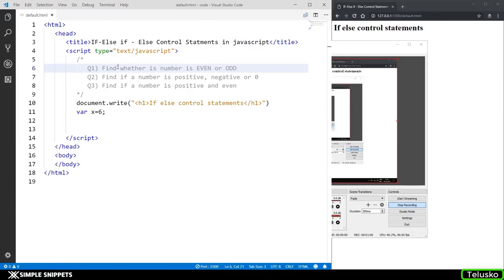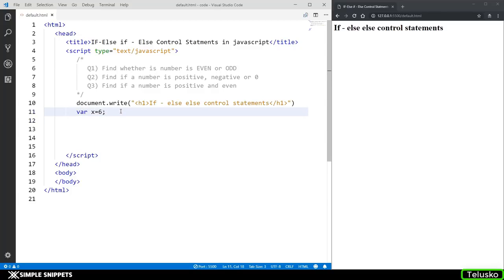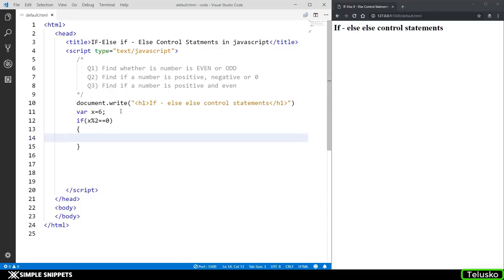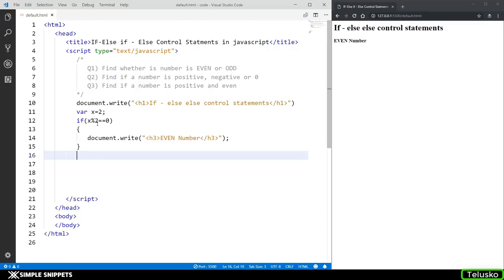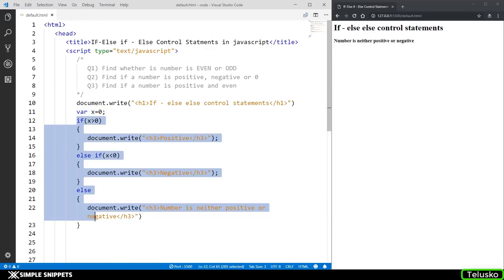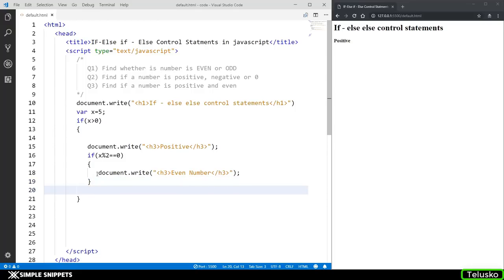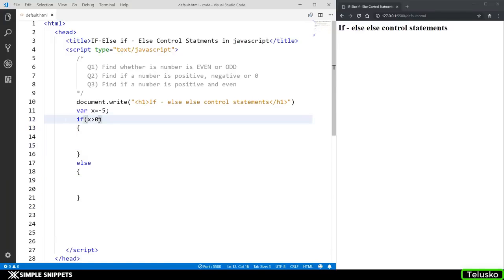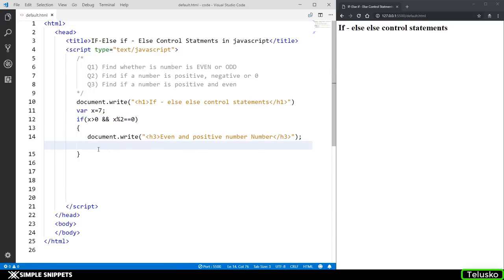#9 JavaScript Tutorial | If Else Control Statements 2019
Conditional statements are used to perform different actions based on different conditions. In this tutorial post we will study and understand the working of if-eLse Control statements in Javascript and also see a few example programs and variations of the if-else statements in JavaScript.
Decision Making in programming is similar to decision making in real life. In programming also we face some situations where we want a certain block of code to be executed when some condition is fulfilled. This is where conditional control statements come into picture.
JavaScript’s If-Else conditional statements variations :
if
if-else
nested-if
if-else-if
These statements allow you to control the flow of your program’s execution based upon conditions known only during run time.